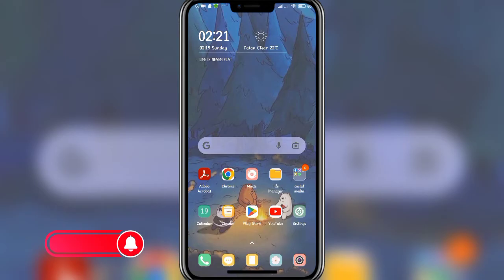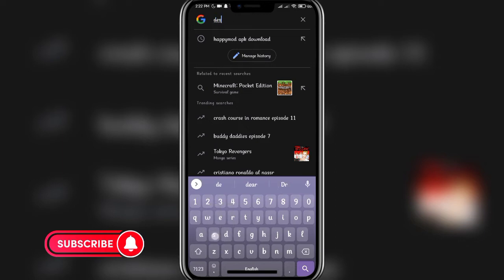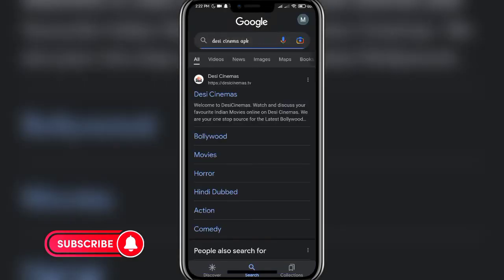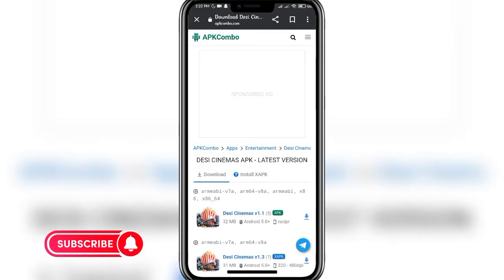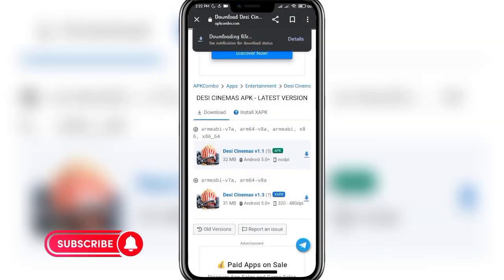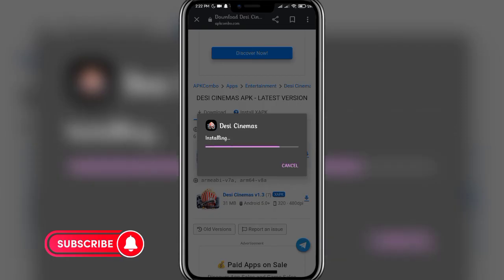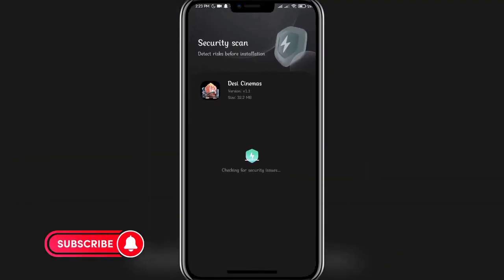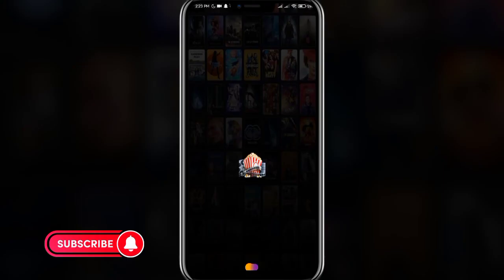How to Download Desi Cinemas App On Android 2023?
Download Desi Cinemas App:
This video will walk you through an easy step on how to download Desi cinemas app on your android.
Watch and discuss your favorite Indian Movies online at Desi Cinemas. We are your one-stop source for the Latest Bollywood Movies.
Stream films and TV shows, in addition to 180+ live TV channels, immediately, without a membership. Watch your beloved TV shows and series, live stations, and free motion pictures anyplace, from any gadget, with Desi Cinemas.

0:00 Intro
0:20 Download Desi Cinemas
1:33 Outro